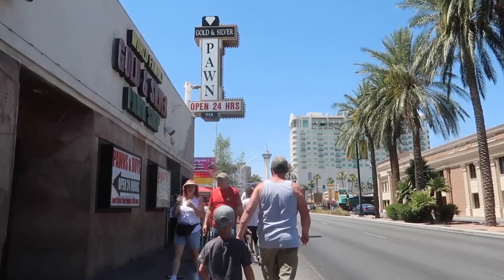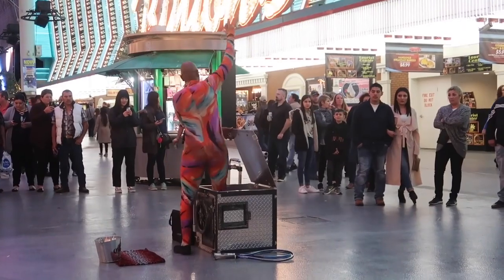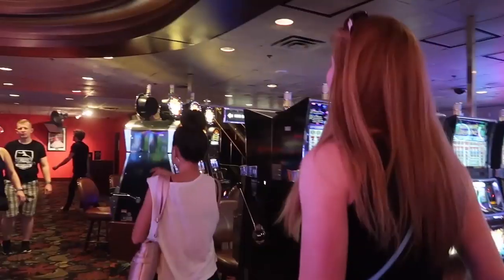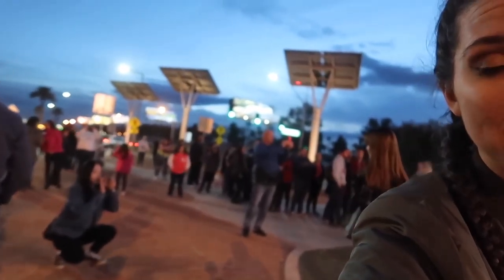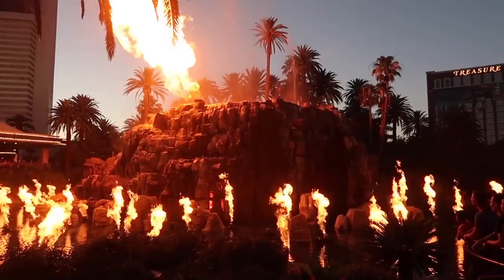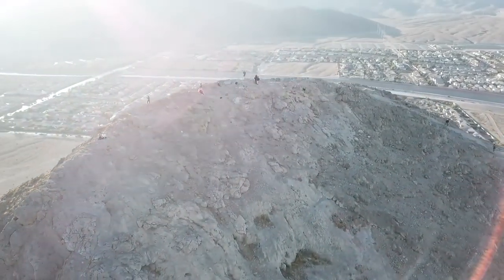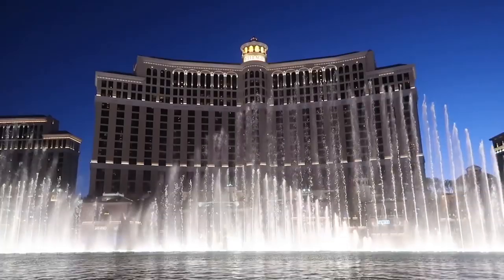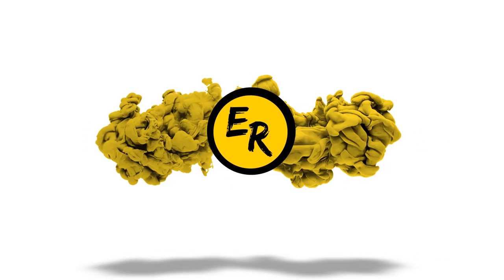Top 10 FREE Things To Do In Las Vegas (In 2019)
In this video, we will show you the TOP 10 list of FREE things that you can do in Las Vegas 2019

Whether you’re a high roller or a low-key lounger, Las Vegas has something to suit your vacation taste. Sample fare from top chefs and cornucopian buffets, try your luck at one of the world’s premier casinos or take in a spectacular show.

Follow us for your random content entertainment

Featured YouTube video(s):
Gott Love
Top 10 FREE Las Vegas NV Things to do